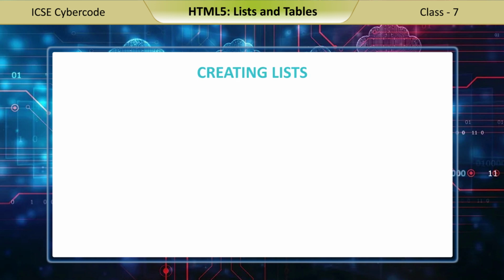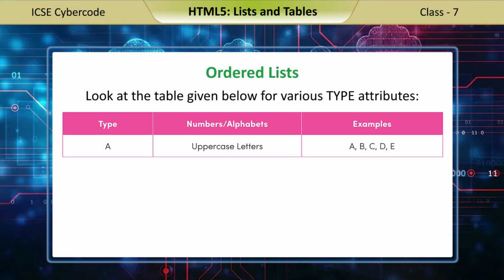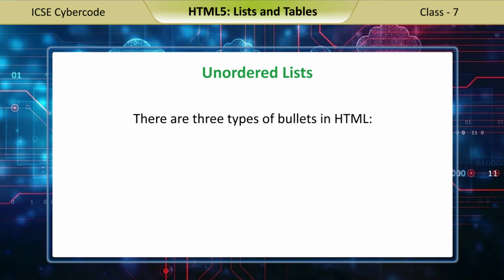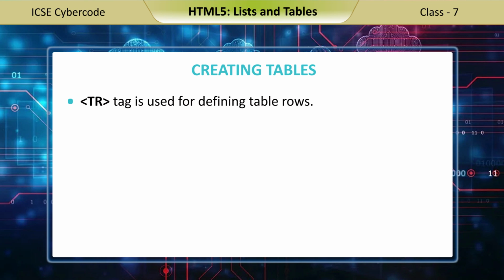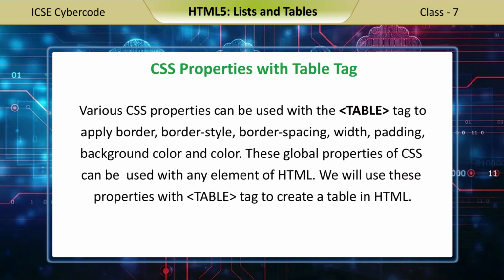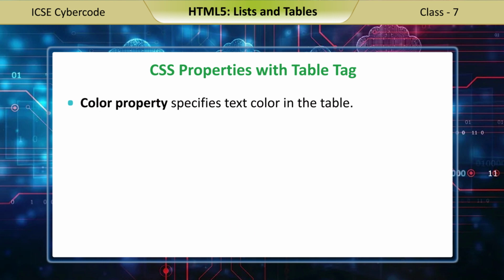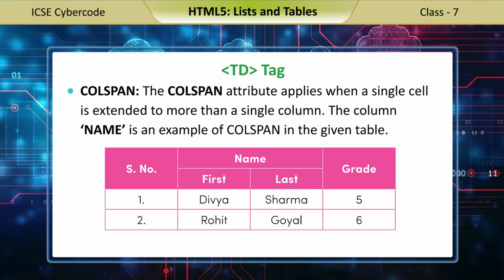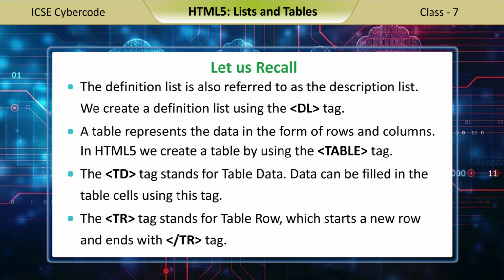Chapter -9 (HTML: List and Tables)